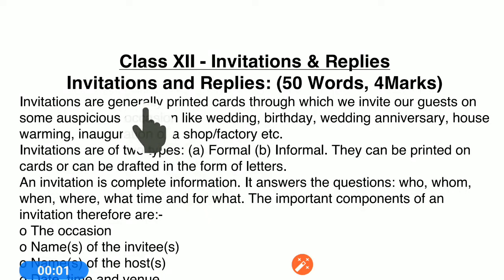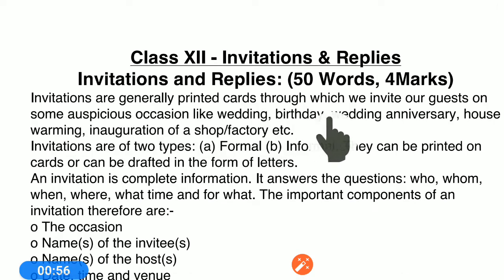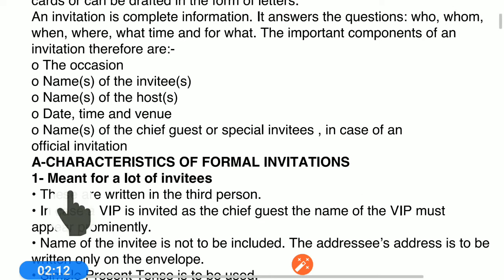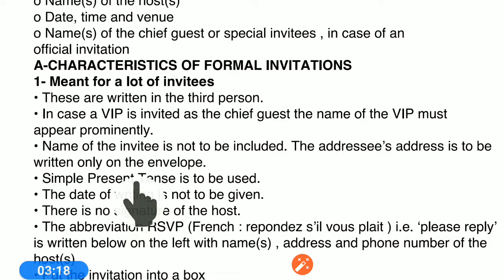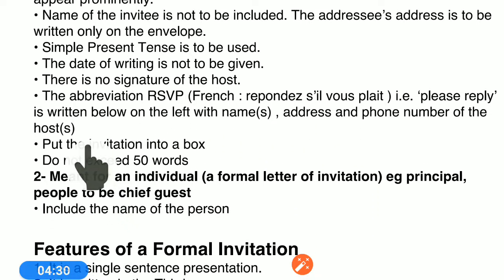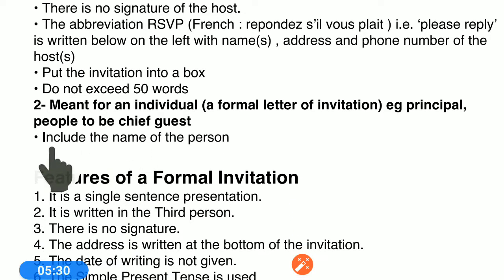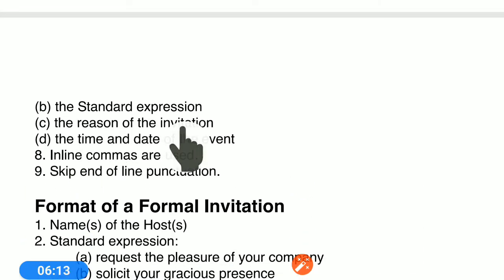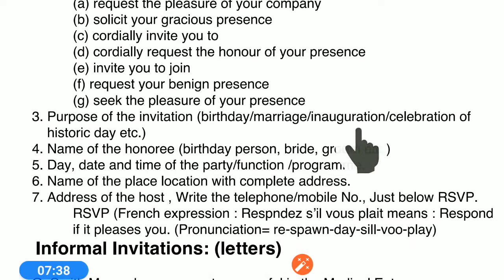Invitation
Formal Invitation